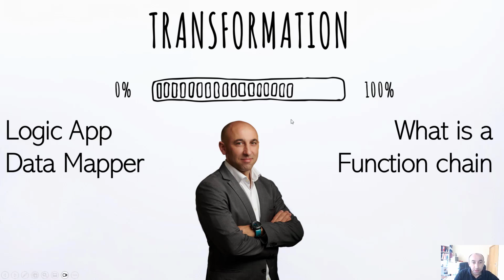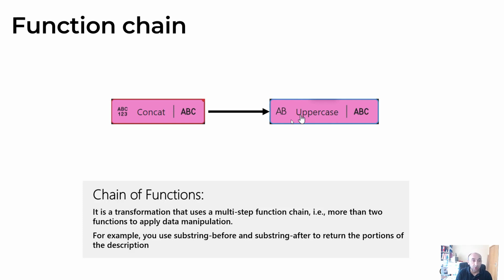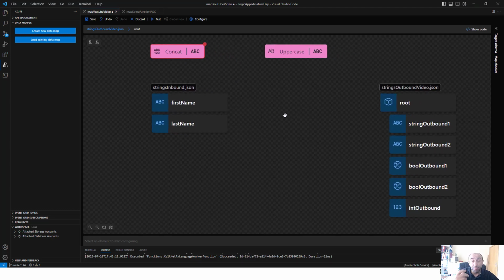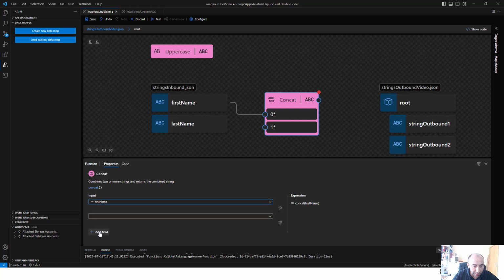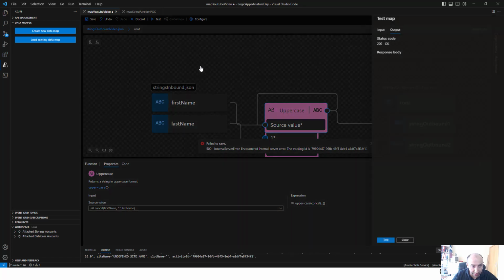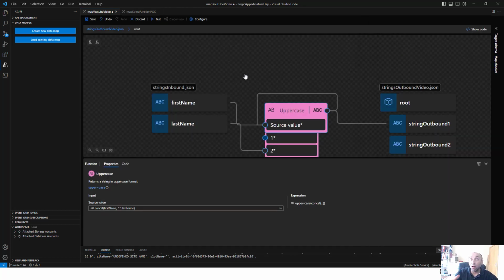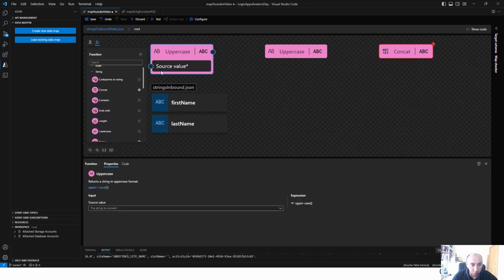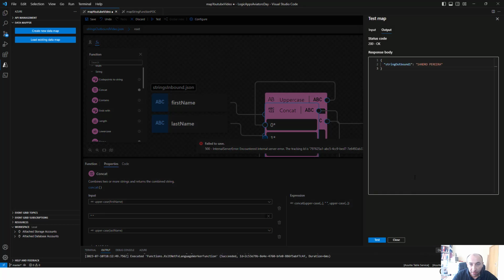Logic Apps (Standard) Data Mapper: What is a Function Chain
In this video, we will see and learn t what is a Function Chain inside the Logic Apps (Standard) Data Mapper, and how it works.